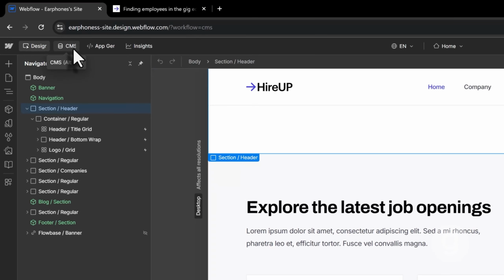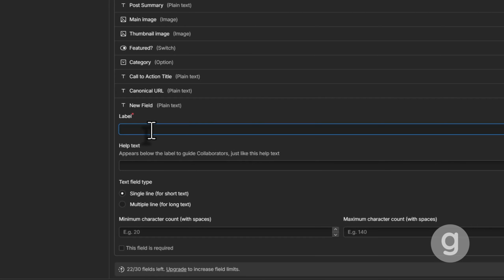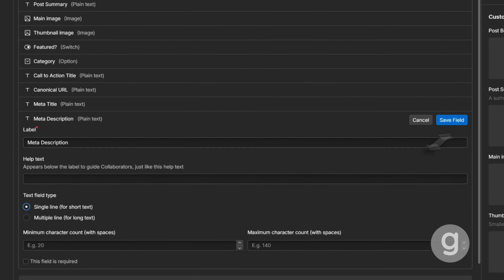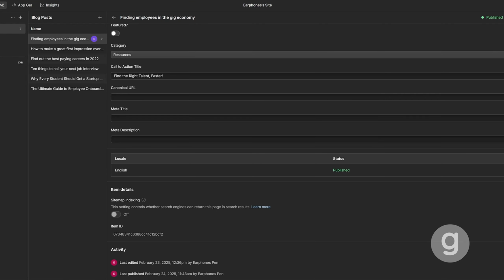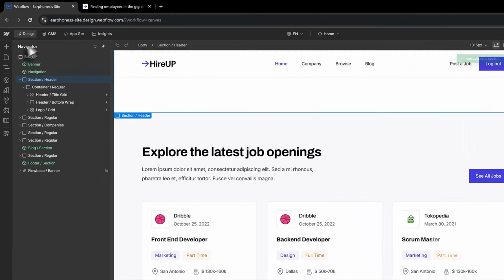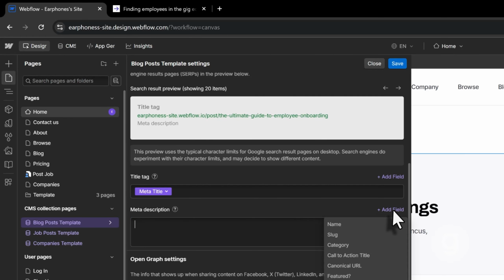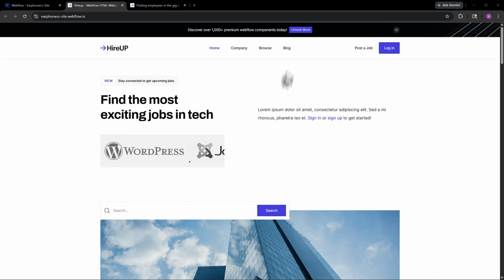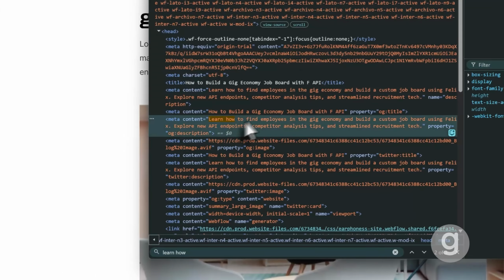How to Set Up Custom SEO Metadata Fields in Webflow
Are your Webflow CMS pages showing up with generic or completely wrong information on Google? Relying on the default SEO settings can seriously hurt your site's discoverability and click-through rate. In this tutorial, I’ll walk you through a specific, native setup that gives you complete technical control over your dynamic search results. Watch to see how to structure your backend to ensure every single post stands out exactly how you want it to!